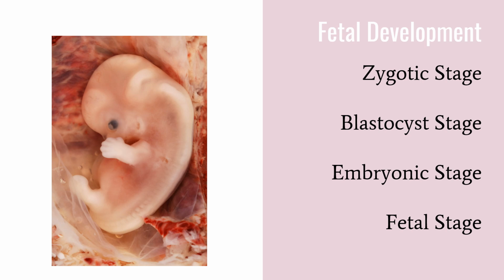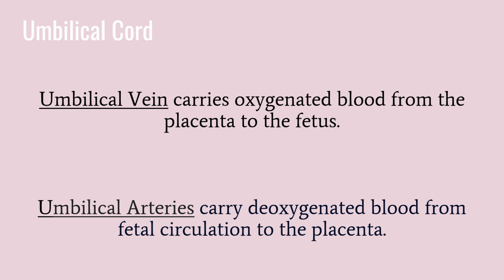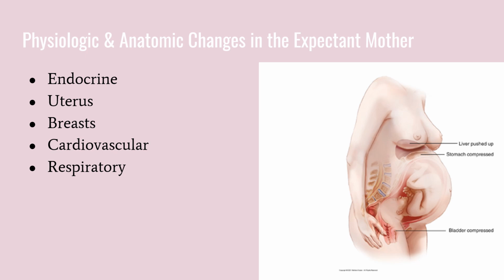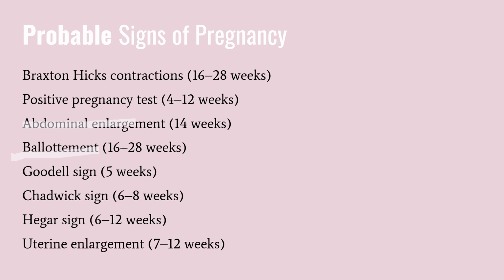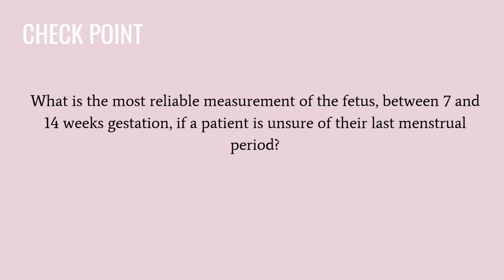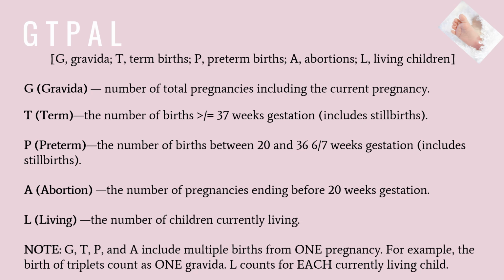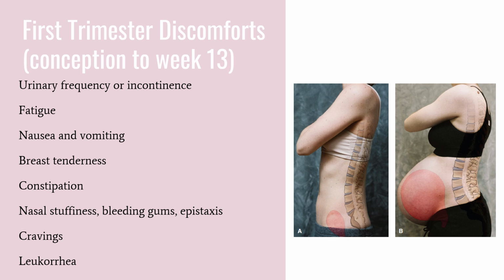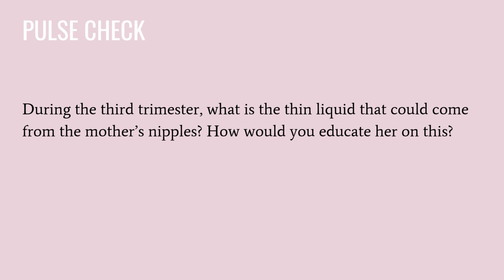[NSG2_03.01] Normal Physiologic Changes in the Mother and Fetus During Pregnancy